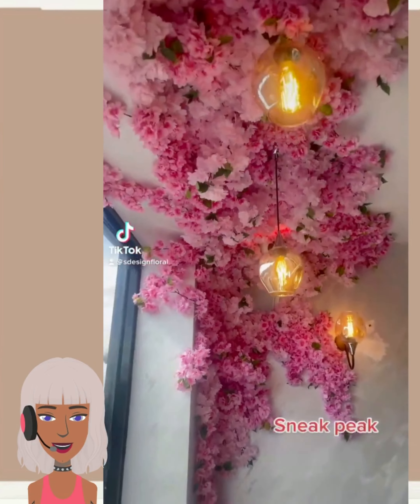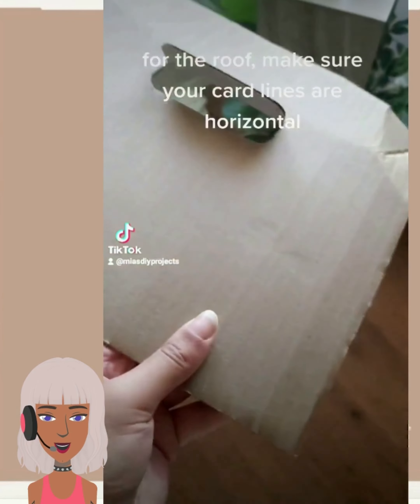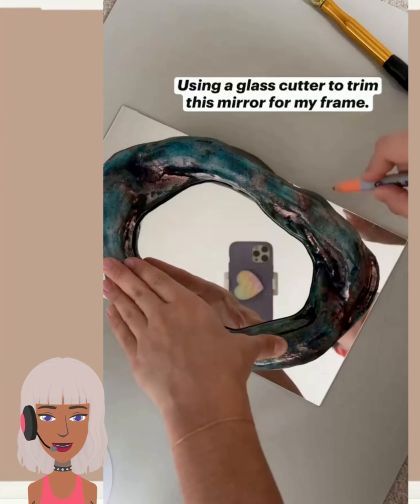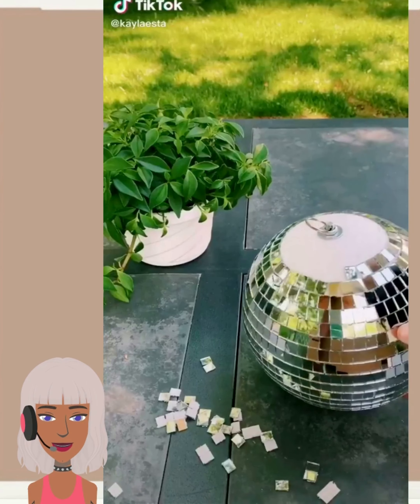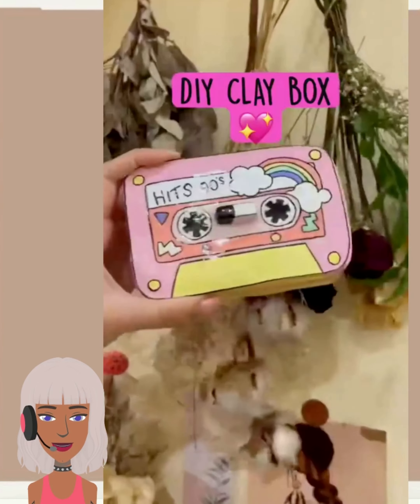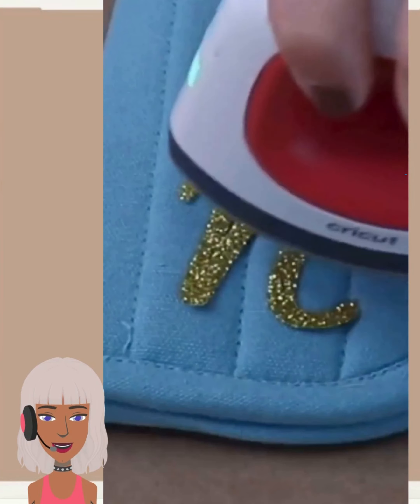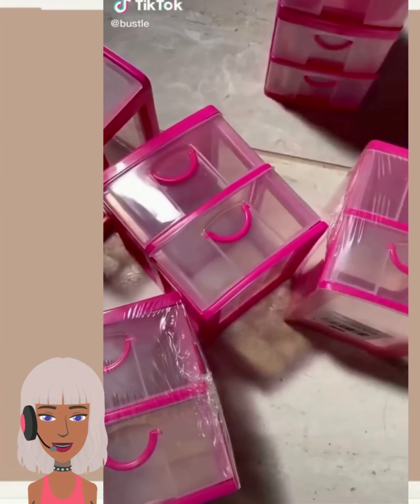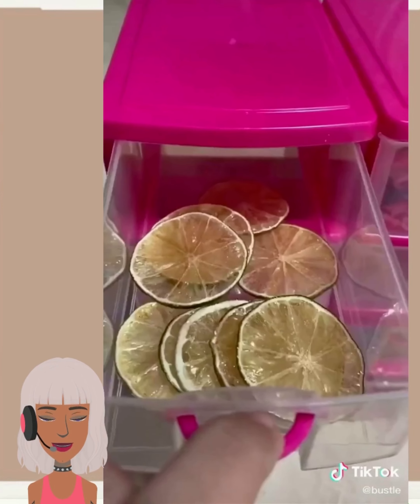Cool TIKTOK Home Decor You Won't Be Able To Get Enough Of!